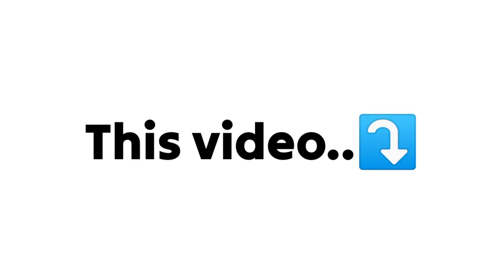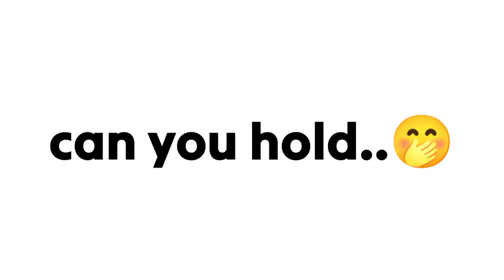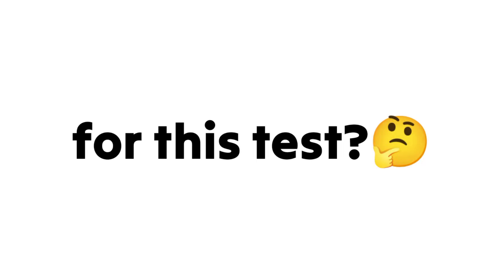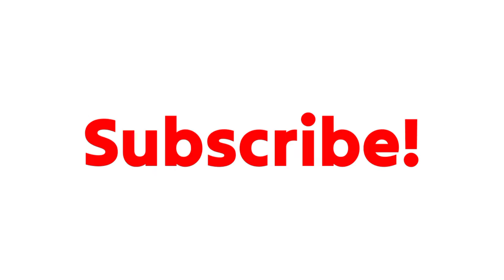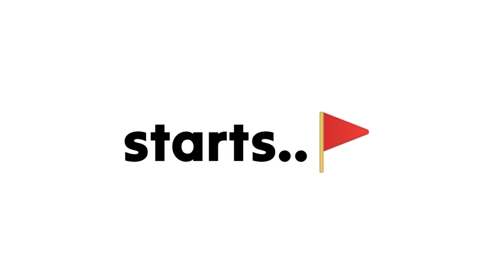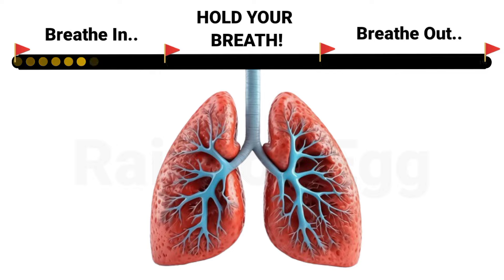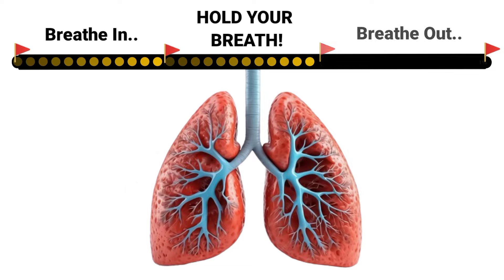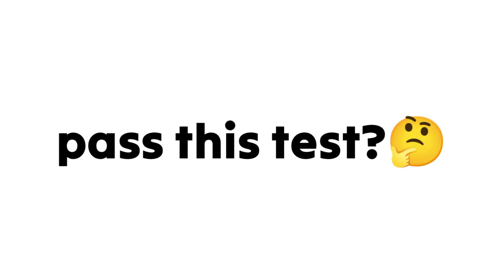This Video will Test Your Lungs...(Hurry Up!😱)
Thanks!😊

© Copyright by RainbowEgg!